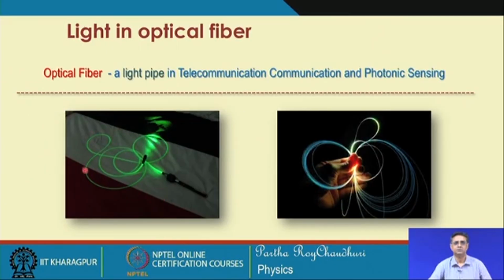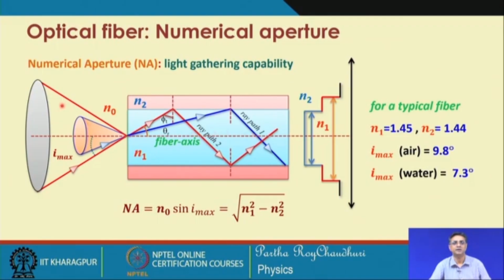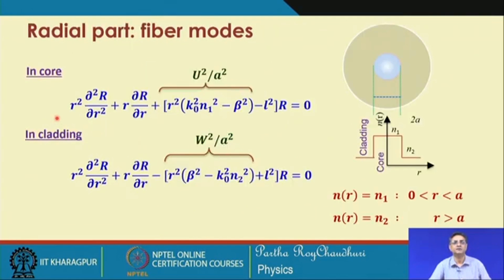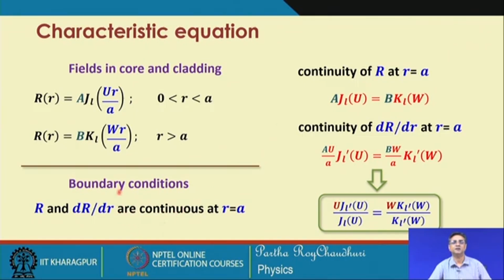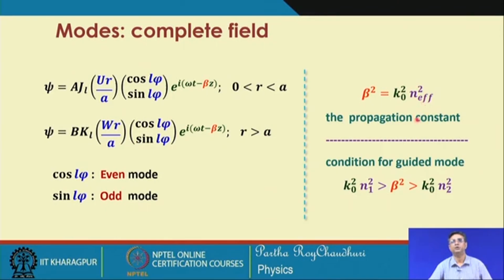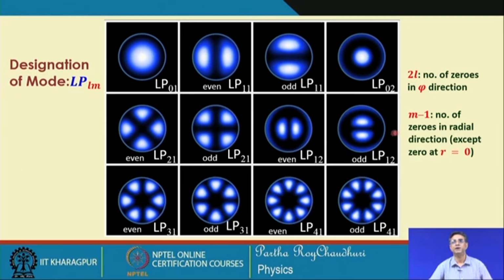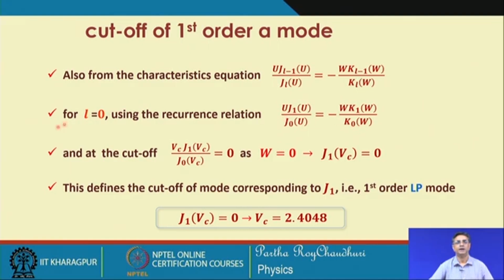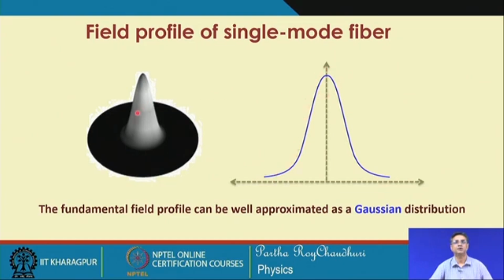Coupling of waves and optical couplers (Contd.)